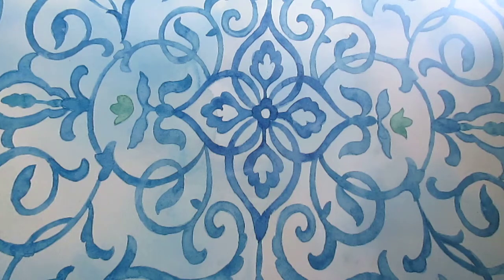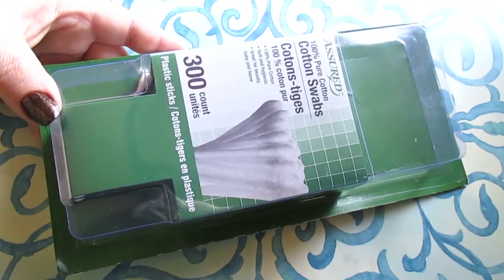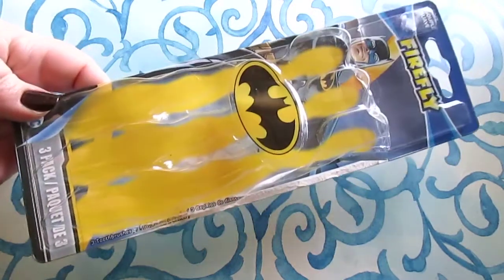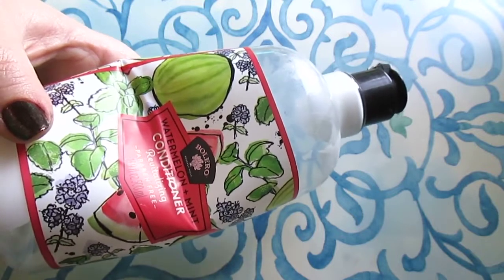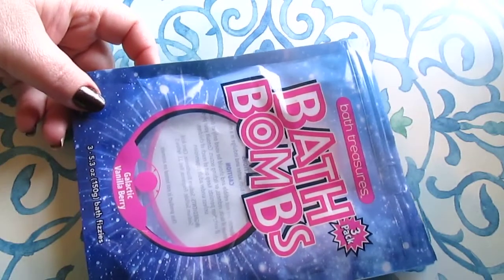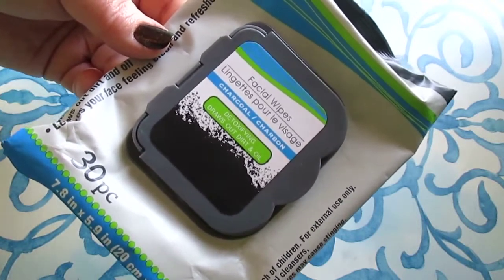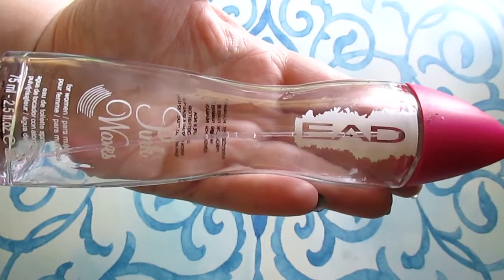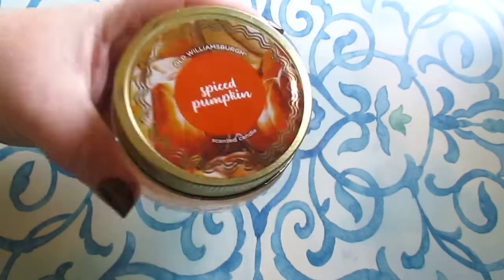DollarTree Empties + Mini Reviews #22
Pure Ice Np (Sparkly Glittery Brown) & LaColors Np in Whipped